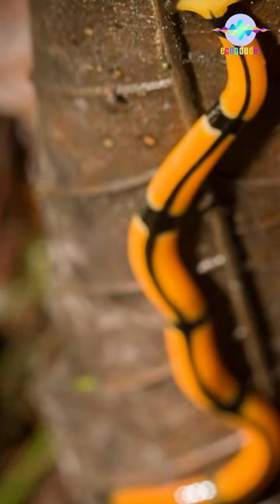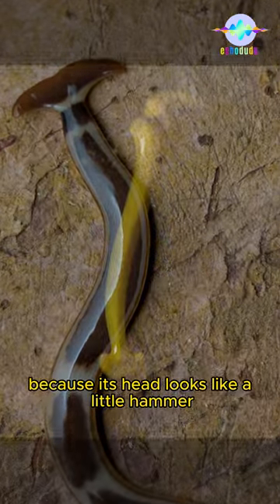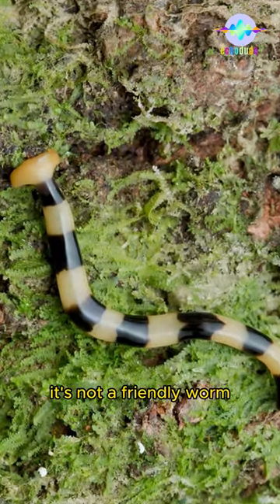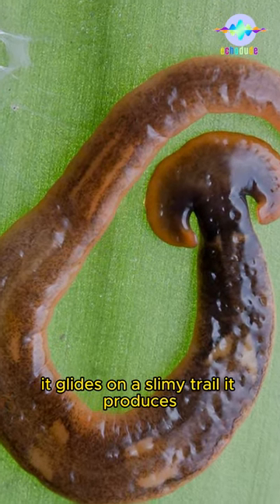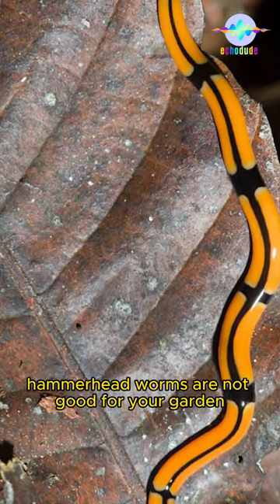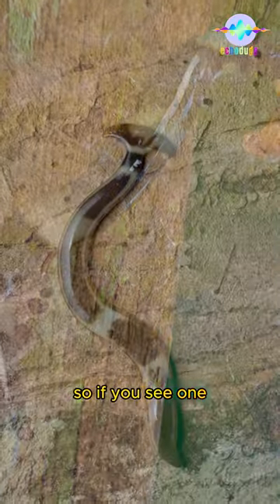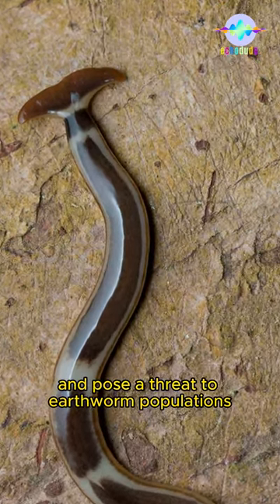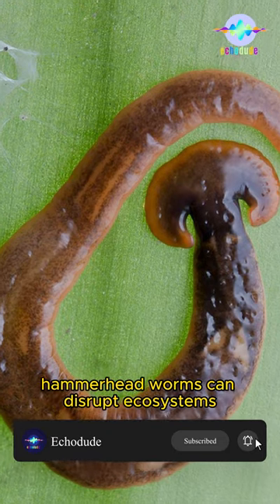Hammerhead Worms Nature's Alien Invaders!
hammerhead worms, land planarian, planarian flatworms, alien invaders, unique characteristics, habits, ecosystems, adaptations, feeding mechanisms, reproductive strategies, predation techniques, regenerative abilities, invasive nature, disrupt ecosystems, native species, delicate balance, flora and fauna, monitor and control spread

trending shorts, trending shorts 2023, trending shorts video, youtube trending videos today, trending videos today